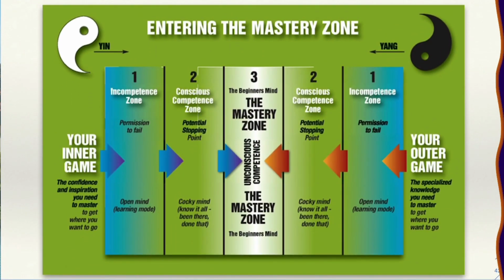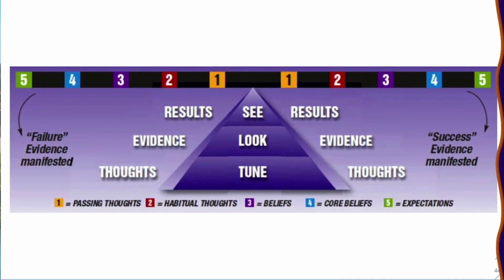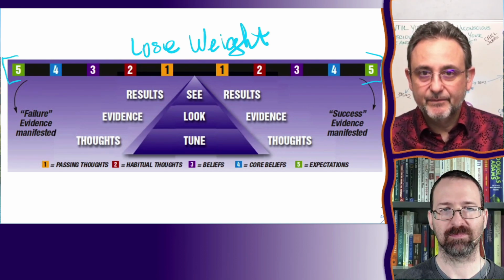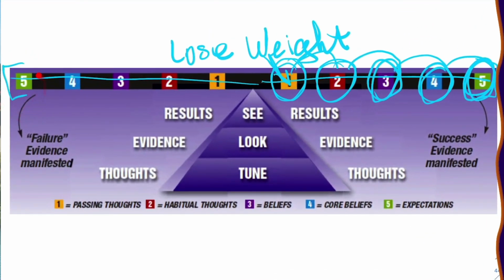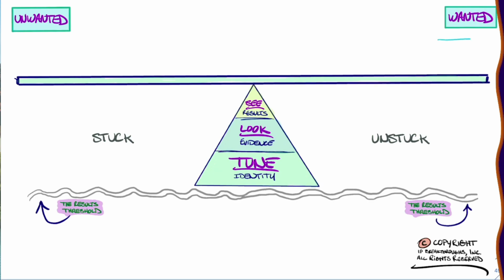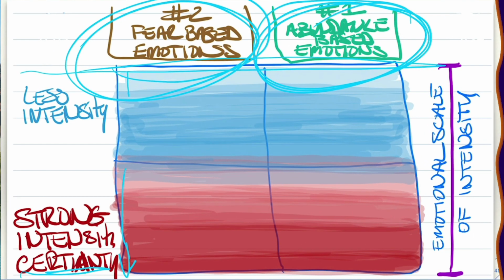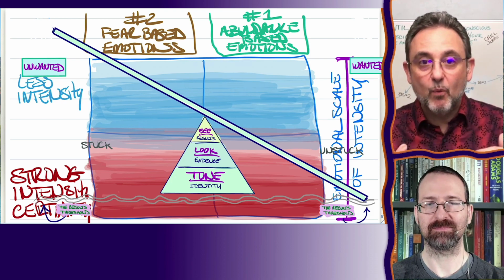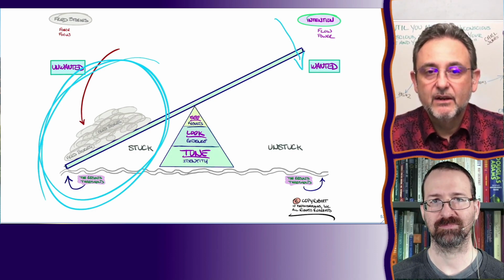Leveraging The Success Results Seesaw Tool for Freedom from Zero Factors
Results Seesaw part 2 -- avoiding zero factors and realizing your vision of success.

*Post Pandemic Freedom Show* - _Episode 010_

Joshua and Dr.Wayne go back and forth on the Results Seesaw and show how the pattern of the seesaw touching down into exactly what we want or exactly what we don't want can be leveraged (ha!) to avoid the zero factors that can steal our successes.

*PLUS* : Whenever you're ready... Here’s 5 ways we can help you Make an Impact… Get Paid… *AND* Live a FULFILLING Post Pandemic Life:

*1. Be a guest on “Bold Molder Creators"*
My favorite thing to do is to ignite your inner Bold Molder by facilitating customized breakthroughs: So you can see BOTH new possibilities AND immediately take confident action to EXPERIENCE bigger future results. Unleashing your BYSS Superpowers to create the professional, personal and business success you deserve is OUR Superpower

*2. Download the new Post Pandemic Playbook*
Need a fresh start (or a quick reset) to get back on course? Download our free Post Pandemic Playbook and discover how you can make the meaningful impact you’re meant to (without sacrificing your vision, values or integrity)

*3. Try the Introvert’s Blueprint for Influence & Freedom*
Discover exactly how to reach your 1,000 True Fans tipping point (WITHOUT wasting all your time & money trying to convince tens of thousands of strangers to do business with you)… Hate selling? You’ll love this

*4. Join our Bold Molders’ Academy and be a Case Study*
If you'd like to work with us on igniting your inner Bold Molder with our proprietary Learn-by-Doing framework... just DM us and let me know you’d “like to learn more about being part of the case study group for Bold Molder Mastery” in your direct message.

*5. Work with us One-on-One*
If you'd like to work directly with us to create a custom tailored Bold Molder Blueprint specifically designed for your exact situation (so you have a personalized action plan for professional, personal & spiritual fulfillment that’s entirely based on your unique needs… just reach out and let me know you’d “like to find out what’s involved with scheduling a Momentum Audit & Blueprinting session” with us… also, in your direct message, be sure to tell us a little about your situation and what you'd like to work on together, and we’ll get you all the details!